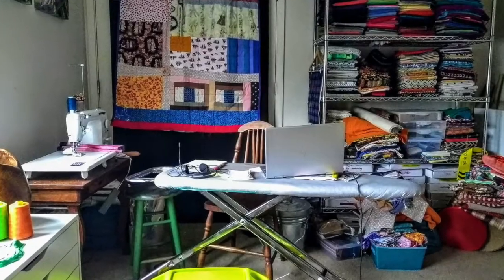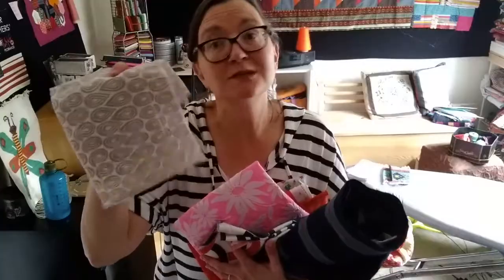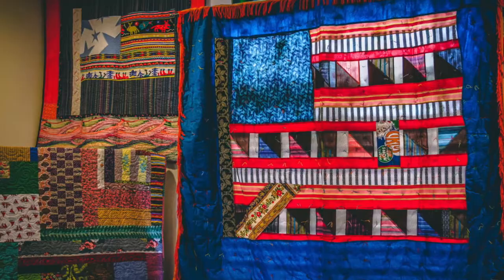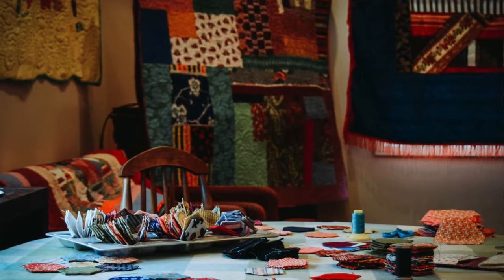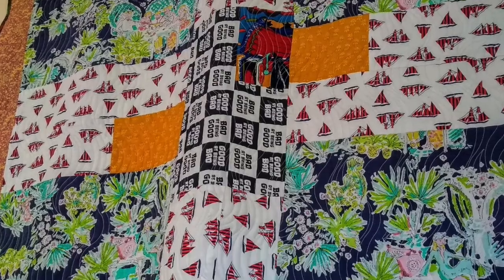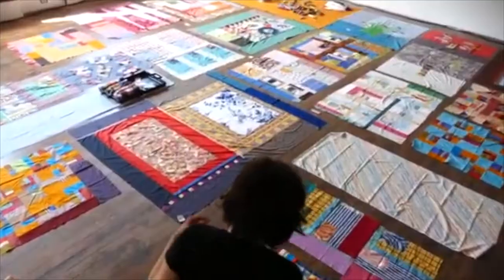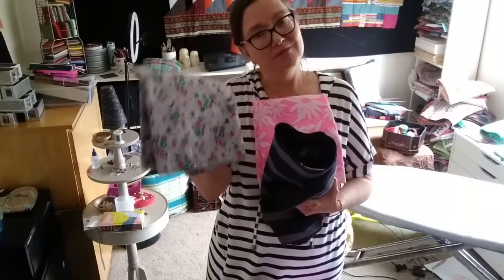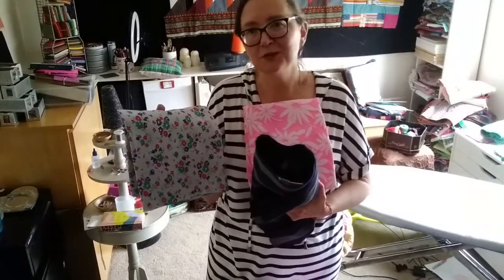VAST (Virtual Art Studio Tour) with ArtSpan Artist Catherine Sherman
Textile Artist Catherine Sherman shows us around her studio and speaks in depth about her creative quilt-making process.